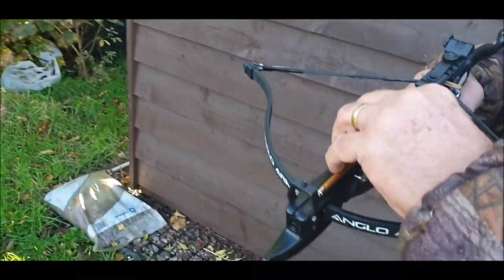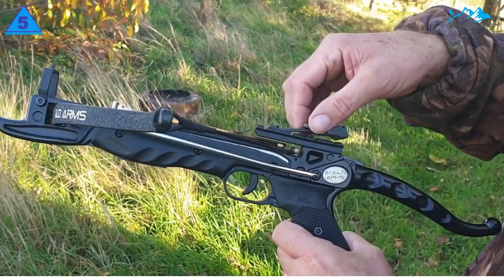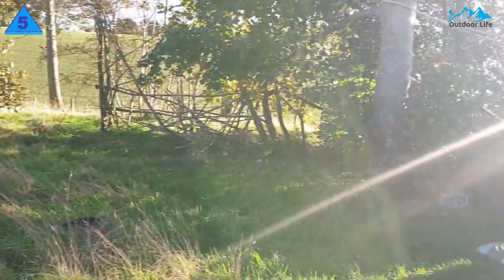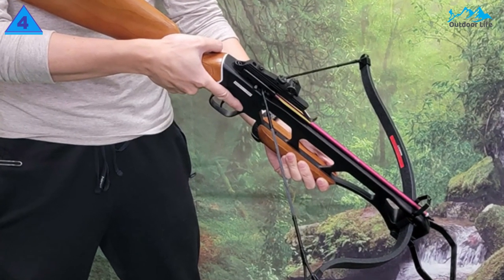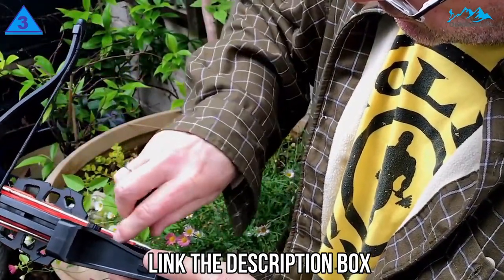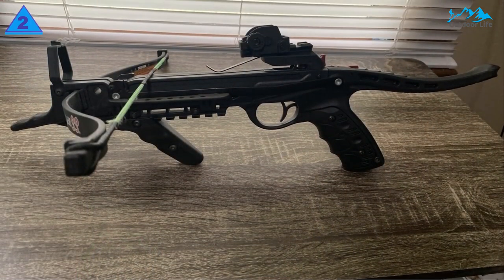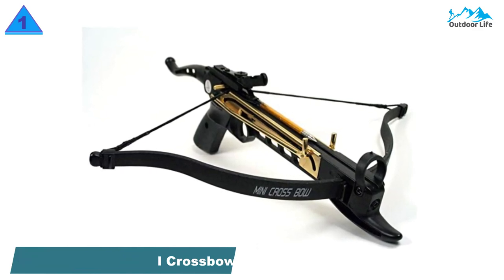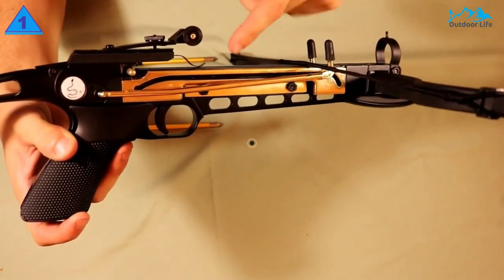Best Pistol Crossbows 2024 | Top 5 Best Pistol Crossbow on the Market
Pistol crossbows are small-sized crossbows that have a self-cocking feature. It is meant for backyard target practice or hunting small games. Pistol crossbows are generally made from fiberglass and strong plastic.

➜ Links to the Top 5 Best Pistol Crossbows that you might wanna check out.

5. SAS Prophecy 80 Pound Self-Cocking Pistol Crossbow

4. Manticore SAS 150lbs Crossbow

3. Bear X Desire RD Self-Cocking Crossbow

2. PSE Viper SS Handheld Crossbow

1. Cobra System Self Cocking Pistol Crossbow